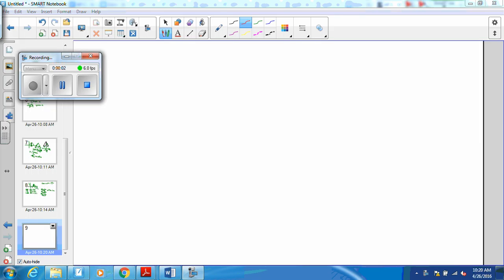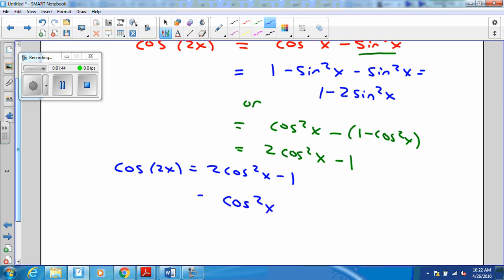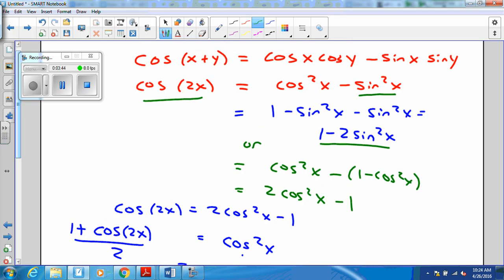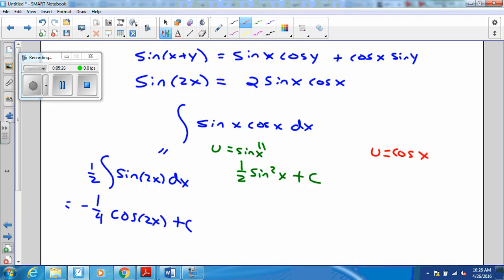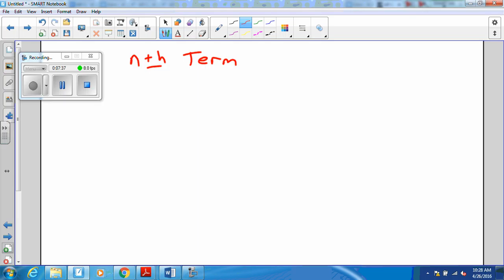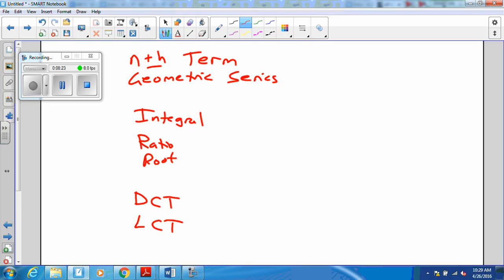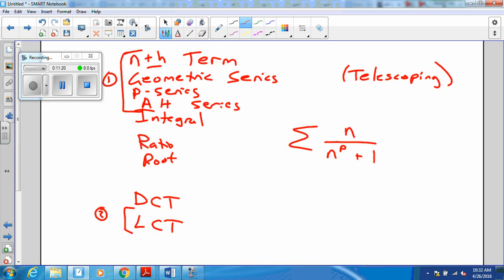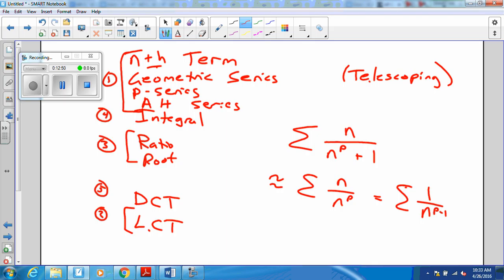Apr 26 Double angle and series convergence